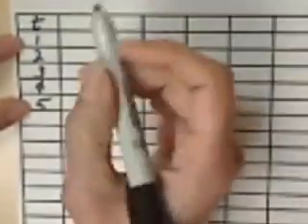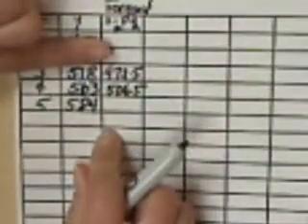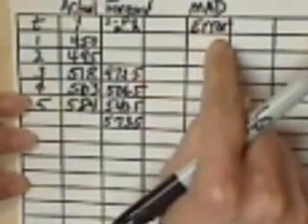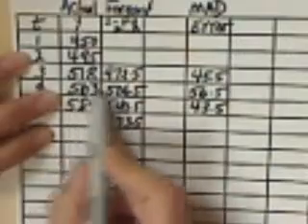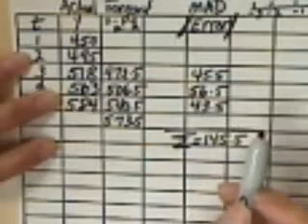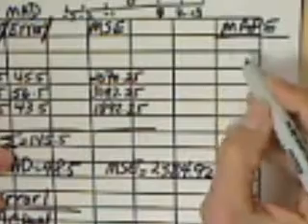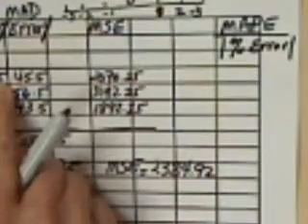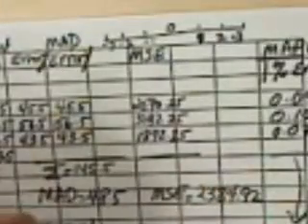smoothing methods.wmv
Forecasting